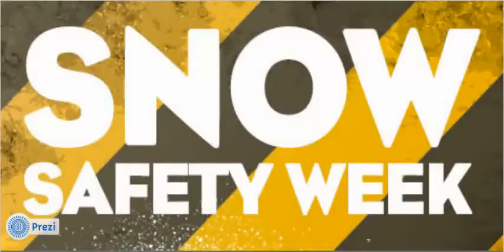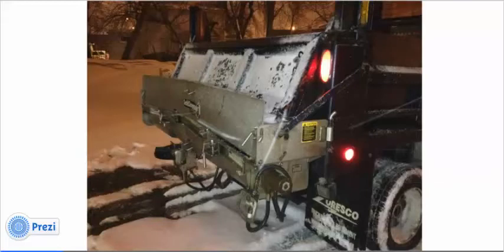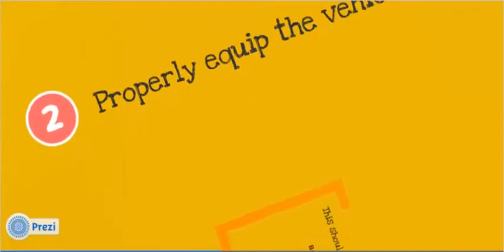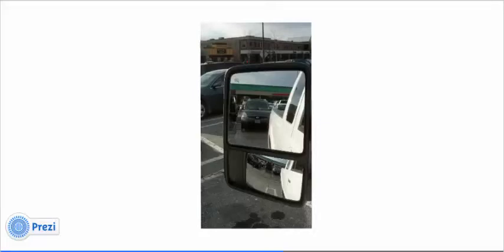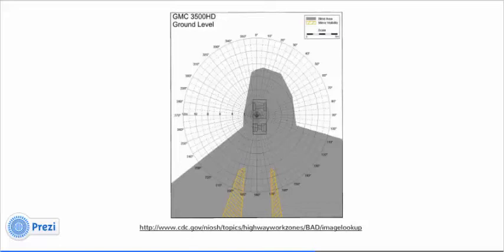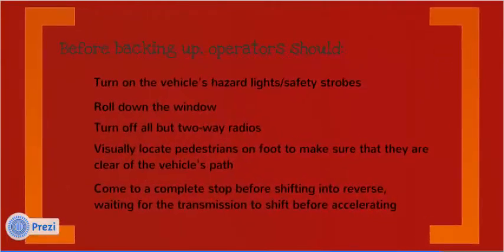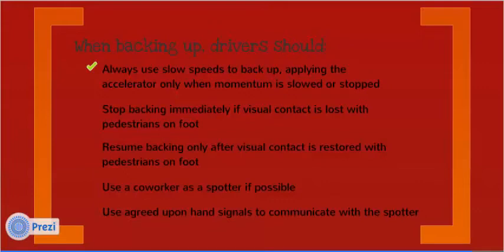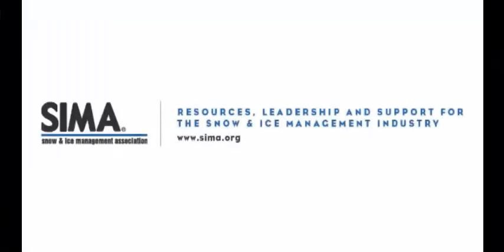Snow Safety Week Backing Up Safely